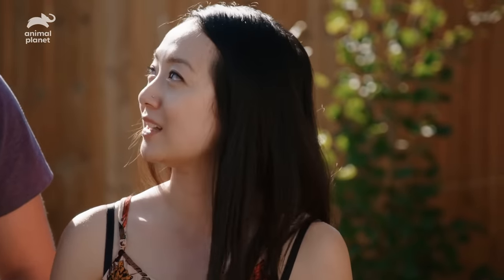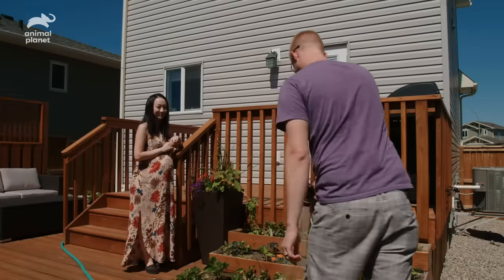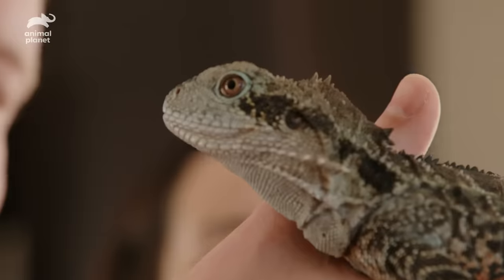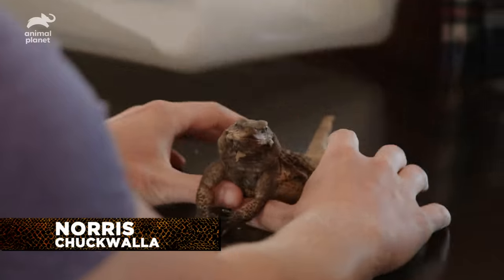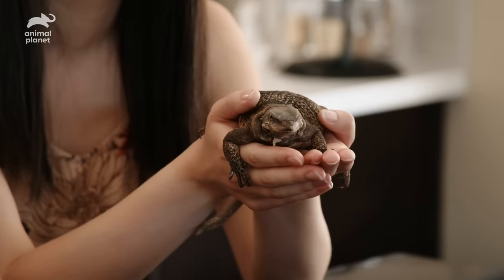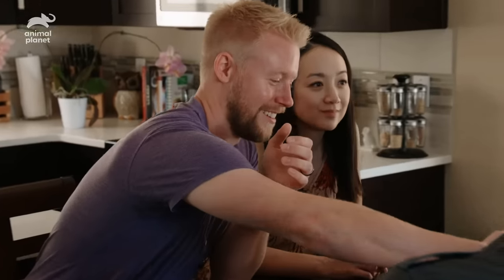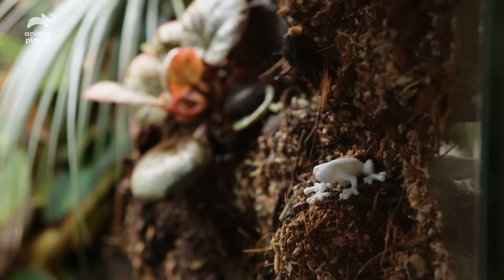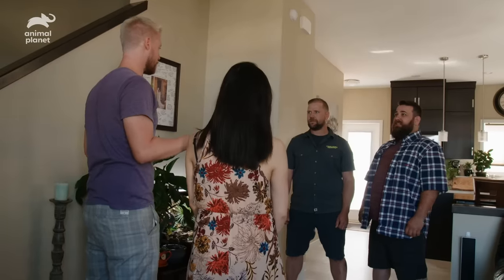Dinosaur Themed Enclosure For Two Gorgeous Uromastyx Lizards | Scaled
The Cornel's World team are given the challenge of creating a dinosaur themed enclosure for a reptile-loving family, who are about to purchase two amazing uromastyx lizards.